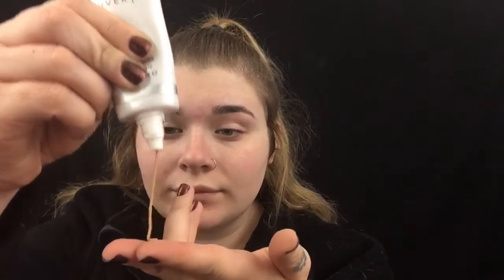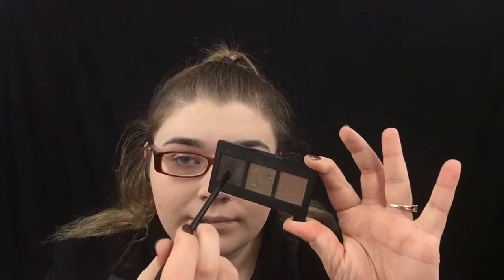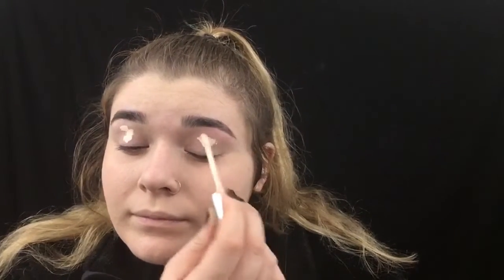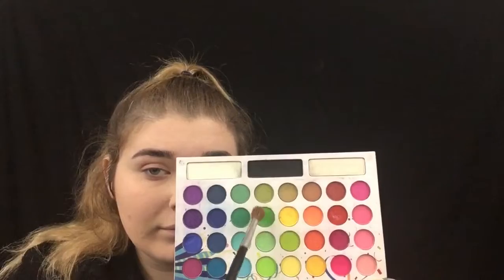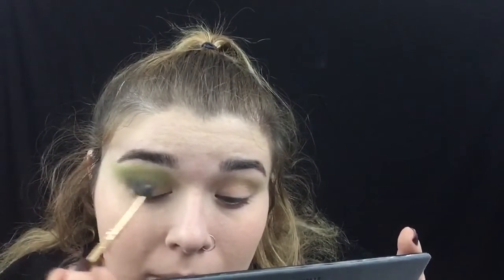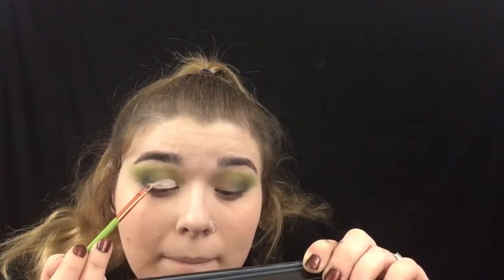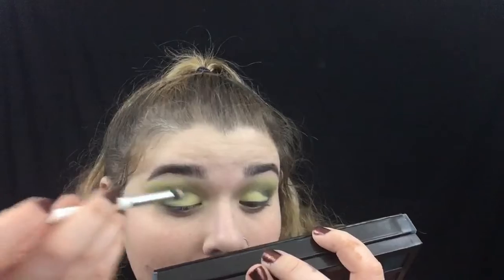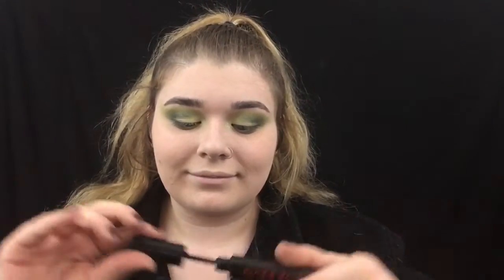💚 Green Glam Eyeshadow Look For Beginners 💚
Hi friends!
Hope u all enjoyed my green look. I usually never do green and this is my first time really doing a full green look because of the fact that I have green eyes I feel like it looks strange on me but I actually like how this look came out and I love how simple and easy it was literally anyone can do this it was so easy and fast!!  I wish I would've had a green lipstick to wear with it but I don't have anything like that I generally don't wear or have anything green lol it's just not my color. But if Shrek & the grinch (2 LEGENDS) can rock it why can't I?? Ok I'm weird bye ☘️

Insta! @cosmoochlo